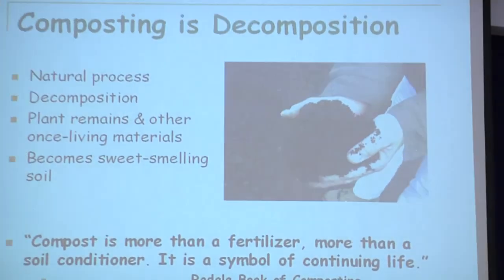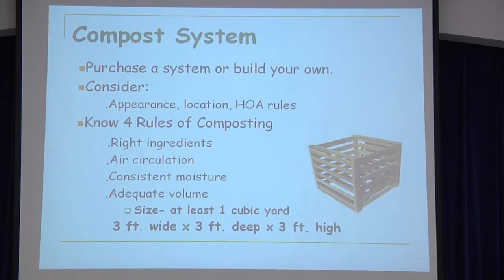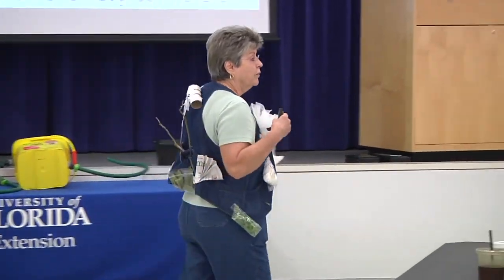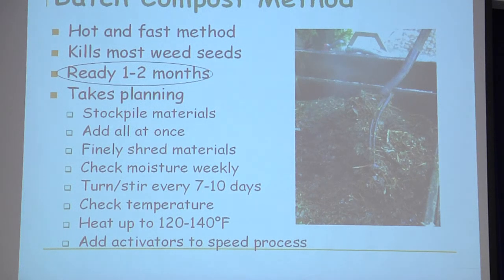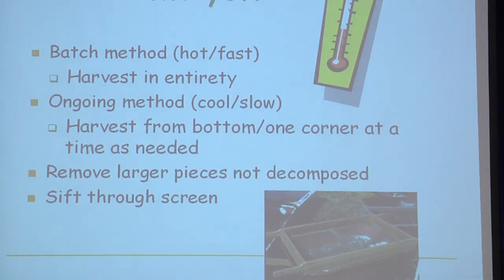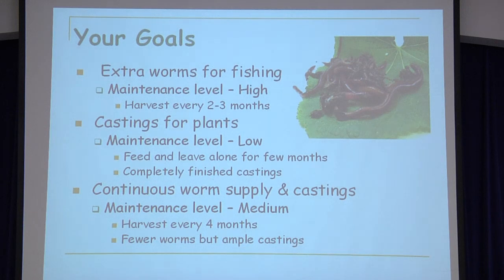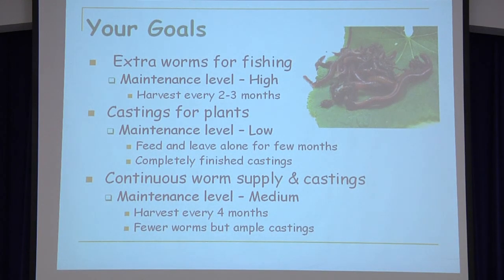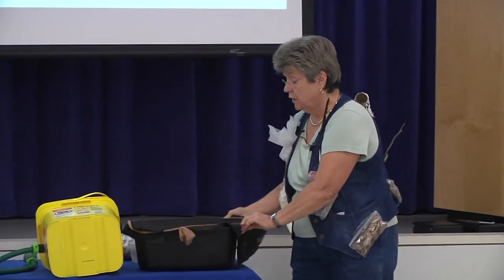Organic Soil Composting - Duval Horticulture Extension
Organic Gardening Seminar at Duval County Fl Horticulture Extension.